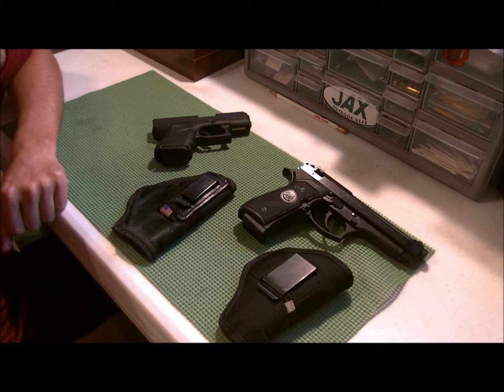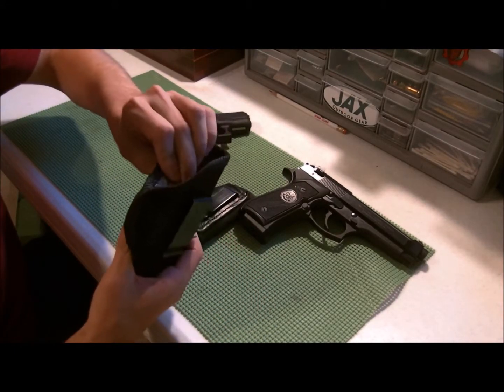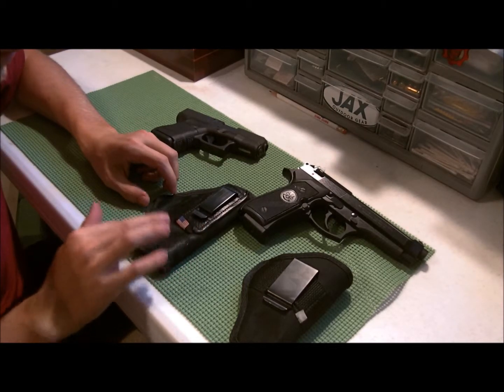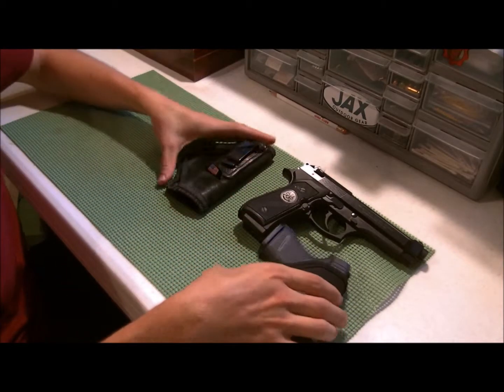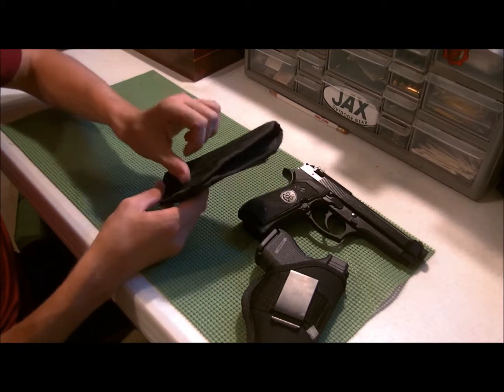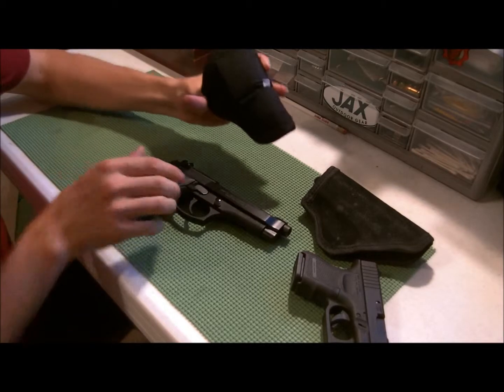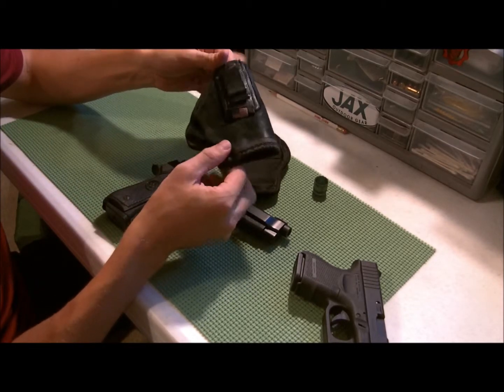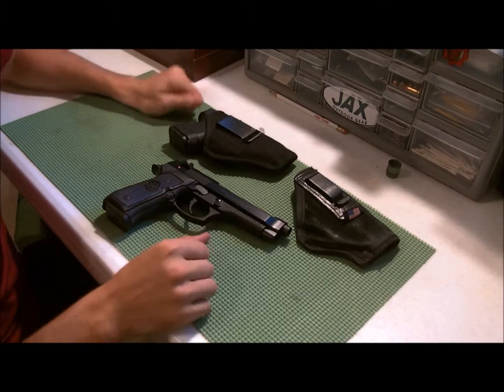Prepping for $20 Holster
Finding cheap holsters will allow you to safely carry your firearms on you when you need to bug out, or just walk your grounds, sure you can spend more money on them but if it's  firearm you don't regularly carry, then these will suffice!